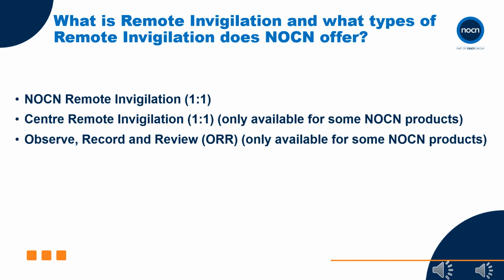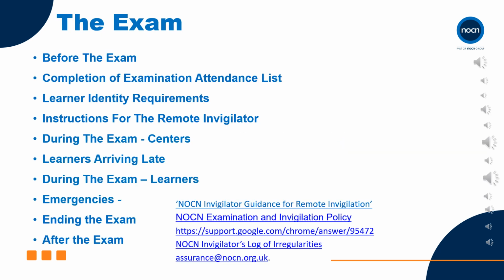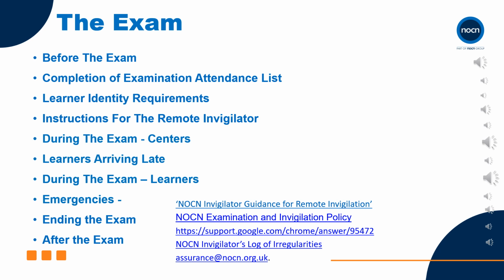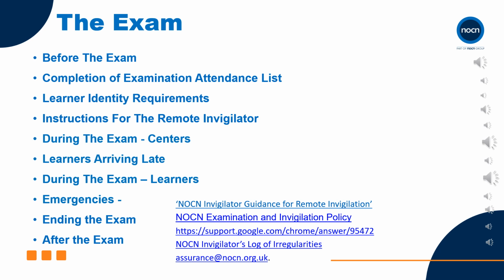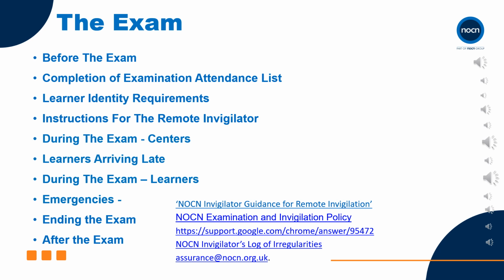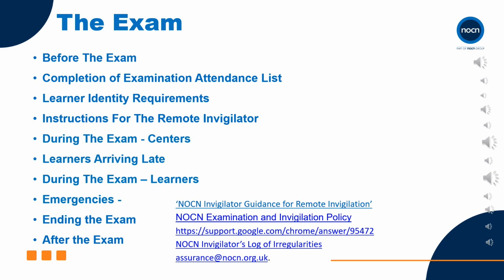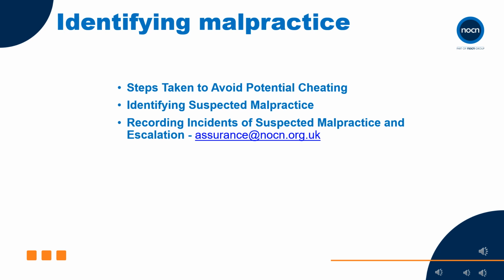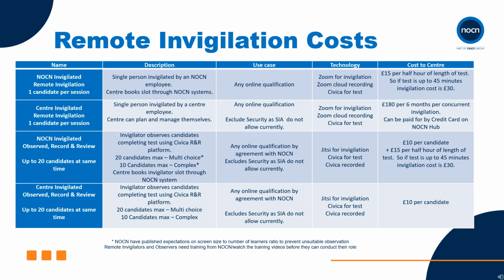Remote Invigilation - overview